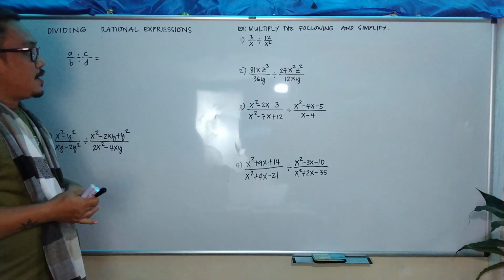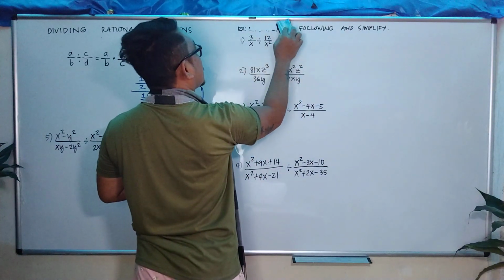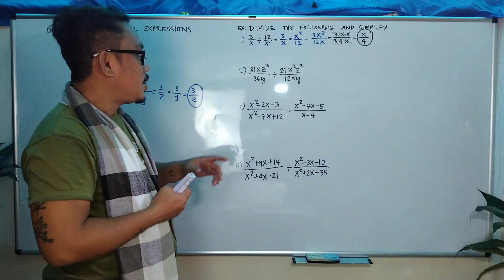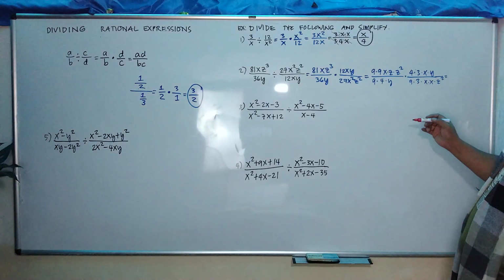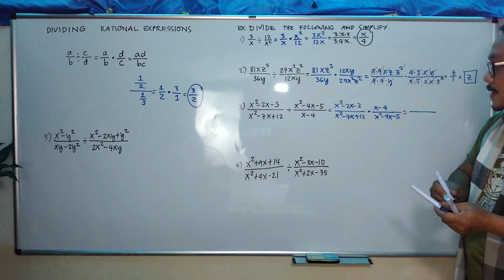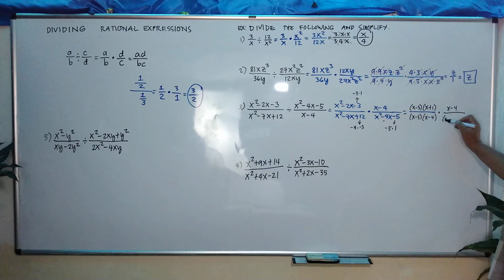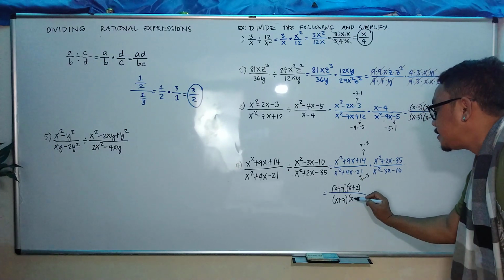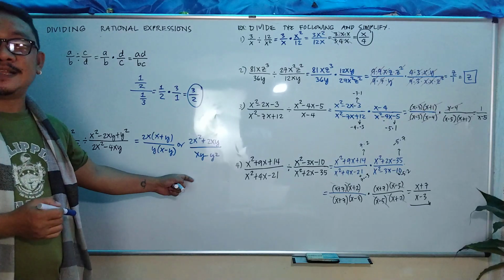Dividing Rational Expressions